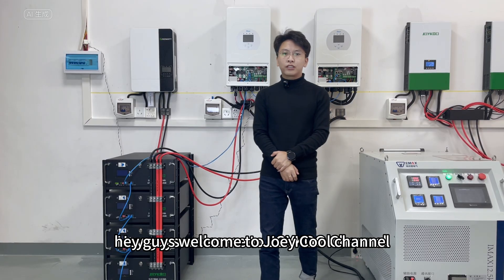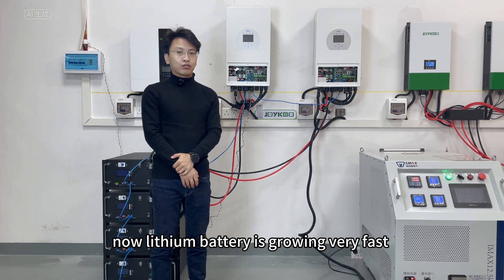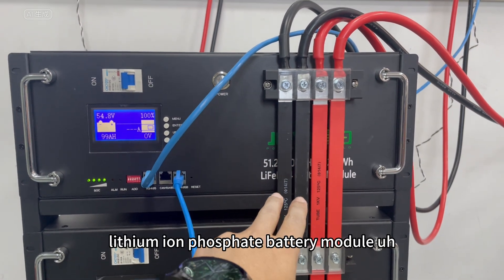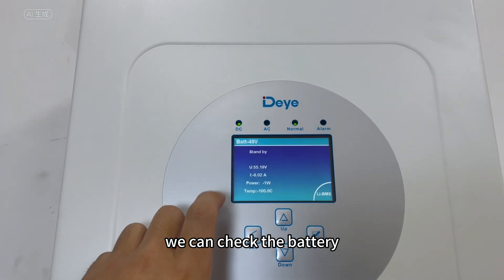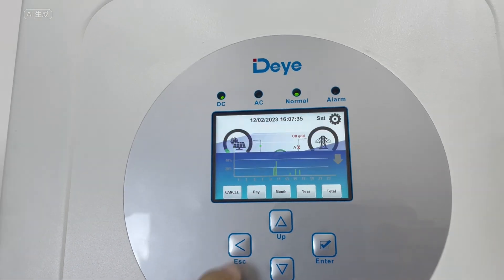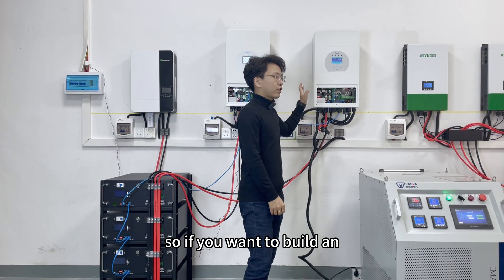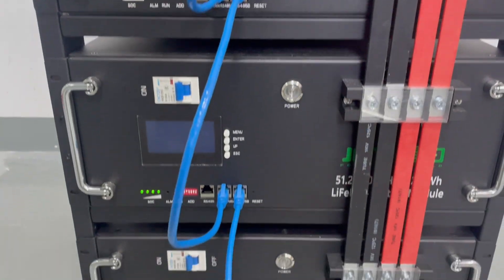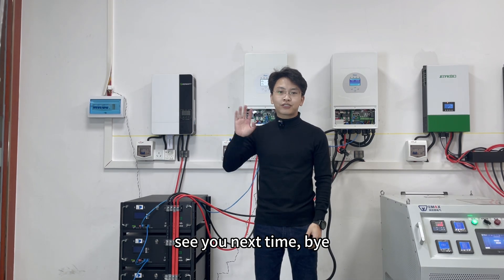DIY Off grid Home Powe System Deye 10KW Inverter and JOYKOO 20KWh Battery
JOYKOO ESS5000M 51.2V 100Ah LiFePO4 Battery  * 4Pcs
DEYE SUN 5K-SGO3LPI EU 5KW hybrid inverter * 2pcs
PV panels 15KW

This energy storage battery solution is perfect for you.
Don't let anything hold you back - embrace the freedom of JOYKOO ESS
lf you have any other questions, please get in touch